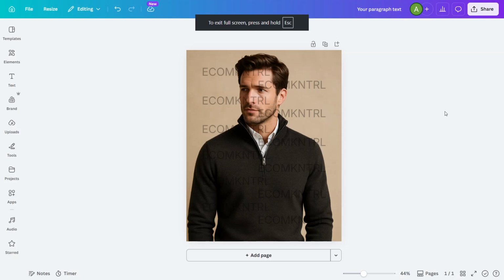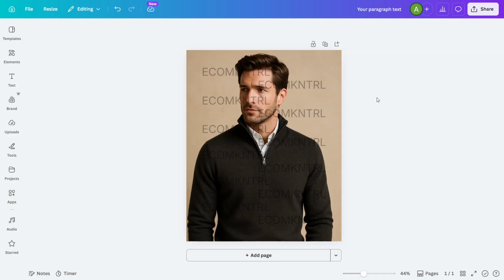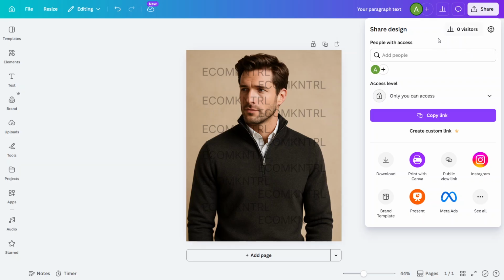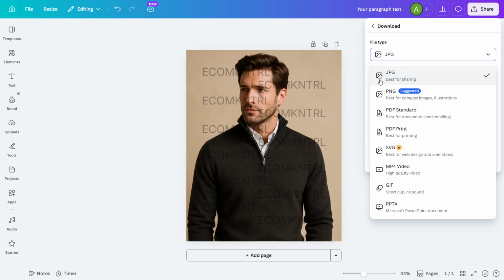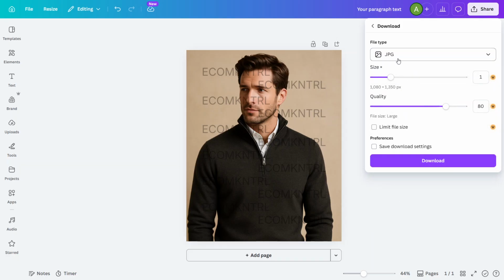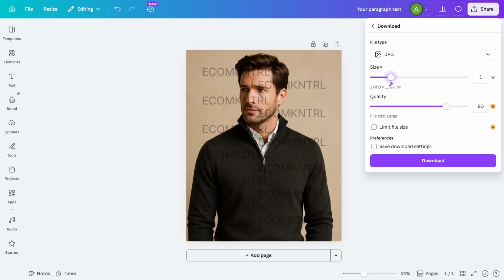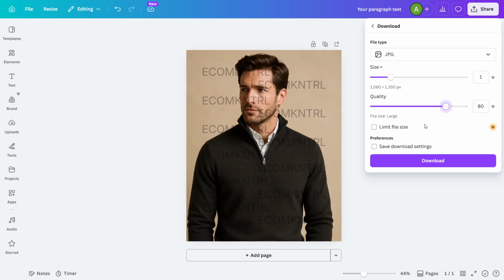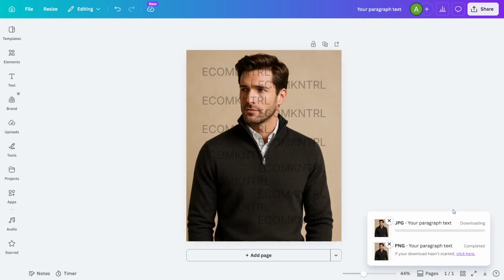How to Save as JPEG in Canva (2026) | Step-by-Step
Learning how to save as JPEG in Canva is straightforward once you know where to look in the export settings. In this tutorial, you'll learn exactly how to download your design as a JPEG file, how to adjust image quality before exporting, and when to choose JPEG over PNG or PDF. This method works for both Canva Free and Canva Pro accounts and reflects the current interface as of 2026. Whether you're exporting graphics for your Shopify store, social media, or email campaigns, getting the right file format matters. Follow along and you'll have your JPEG downloaded in under two minutes.